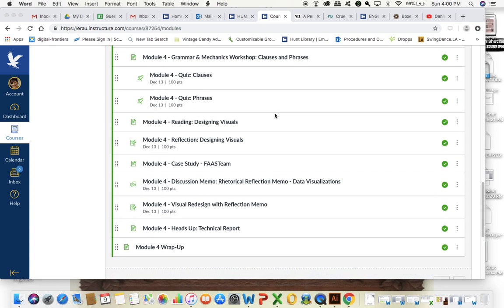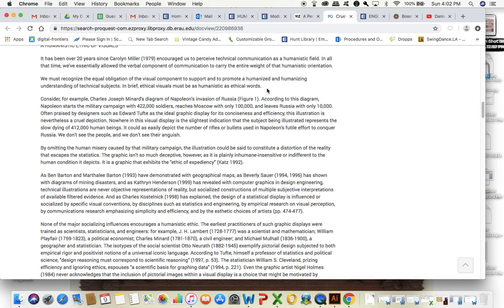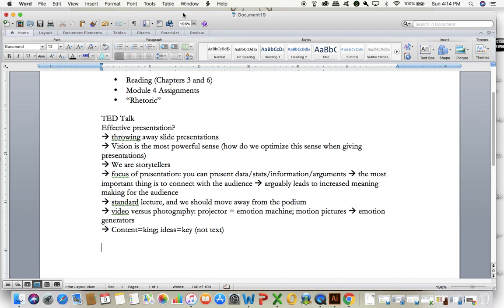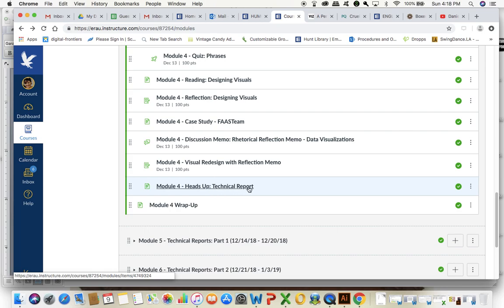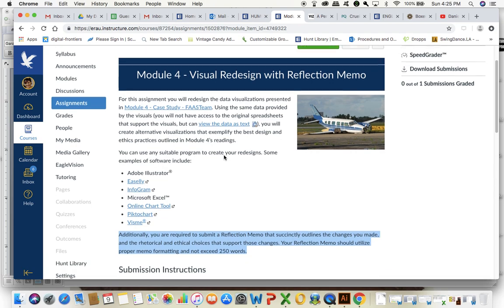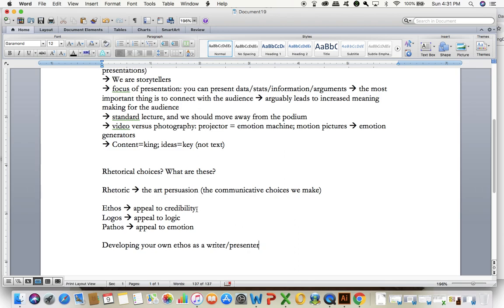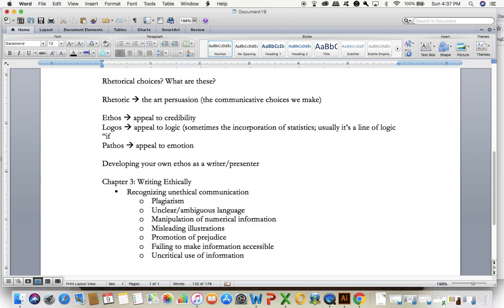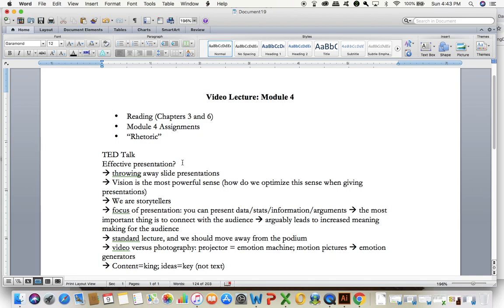ENGL 221 Module 4